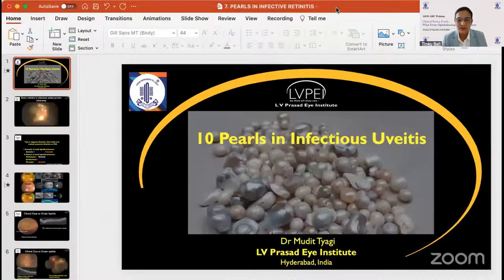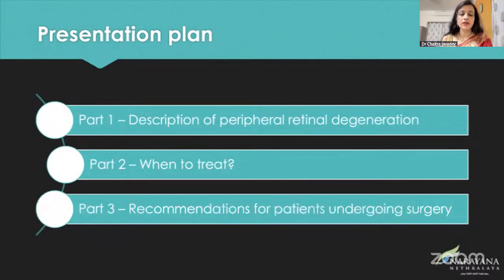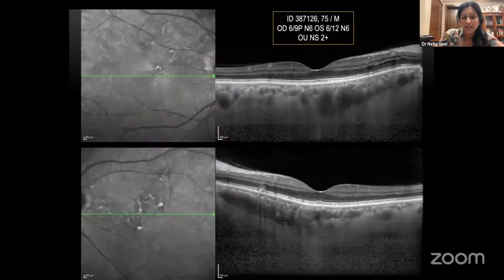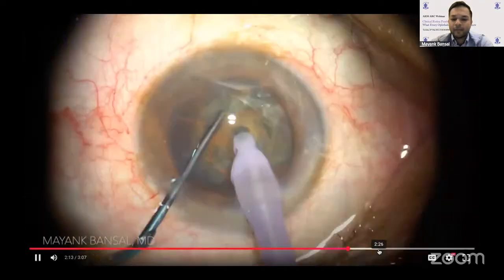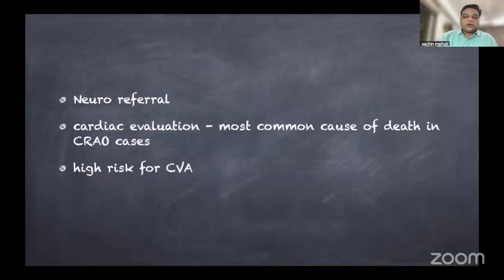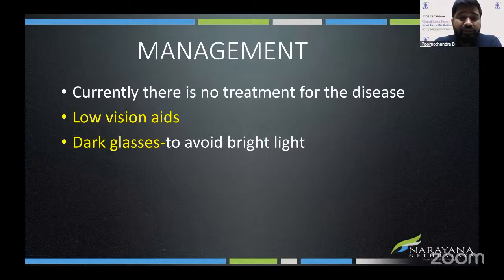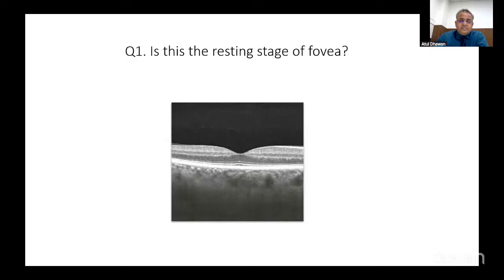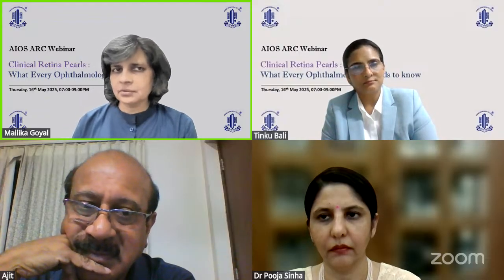CLINICAL RETINA PEARLS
AIOS_ARC WEBINAR: CLINICAL RETINA PEARLS